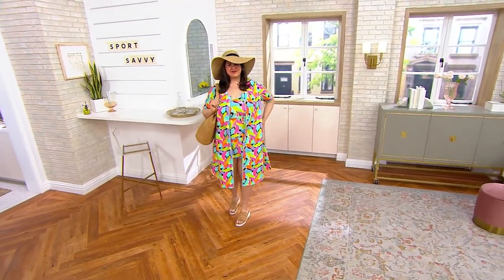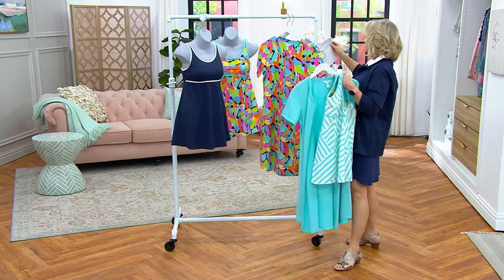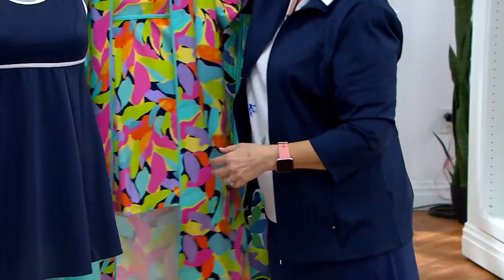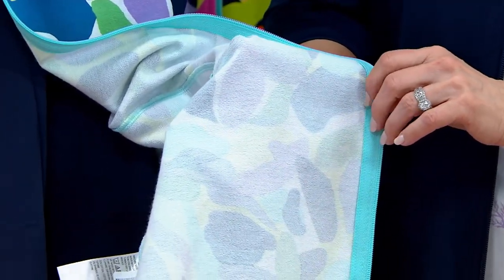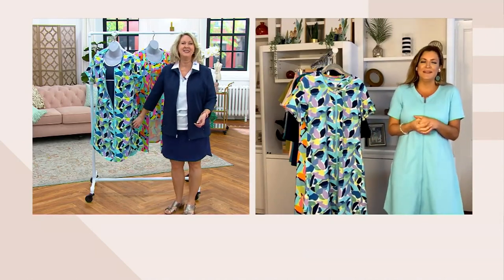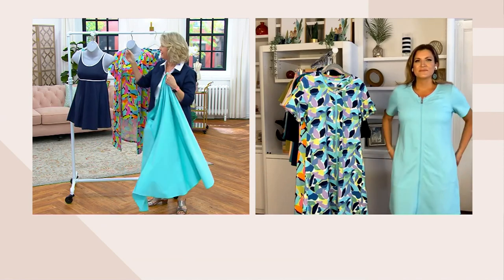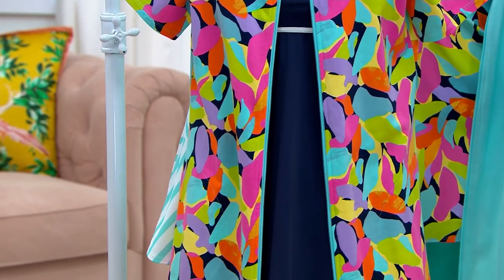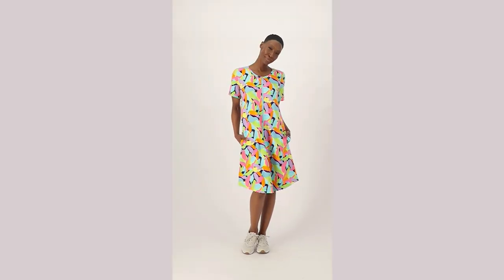Sport Savvy French Terry Short Sleeve Zip-Up Dress w/ Pockets on QVC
Sport Savvy French Terry Short Sleeve Zip-Up Dress w/ Pockets

You won't have to worry about what to wear when this French terry dress is in your closet. The zip-front closure gives it a sporty look that pairs well with sneakers. From Sport Savvy.